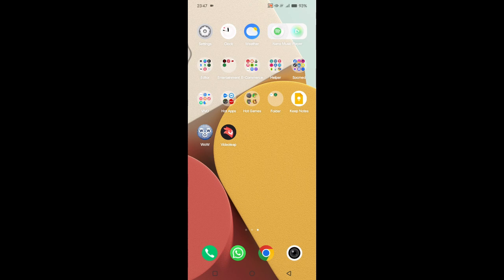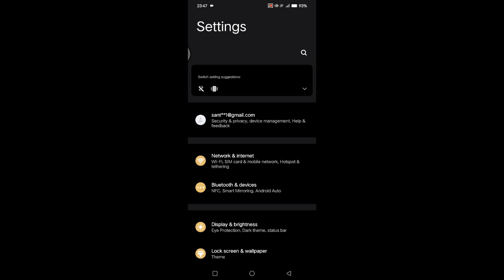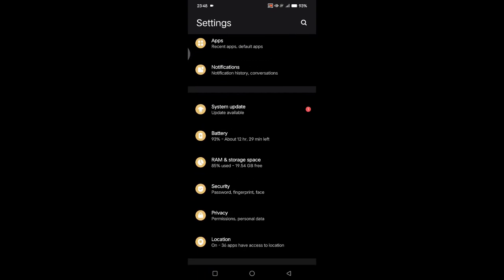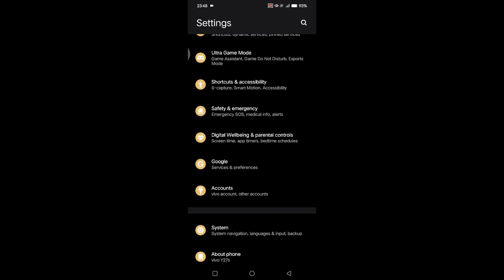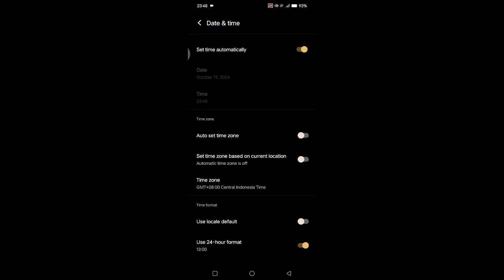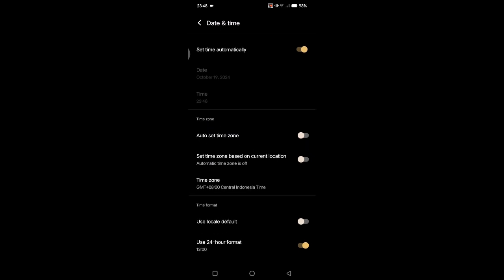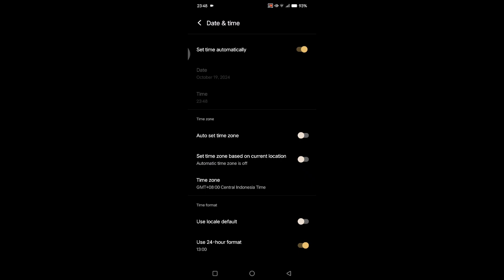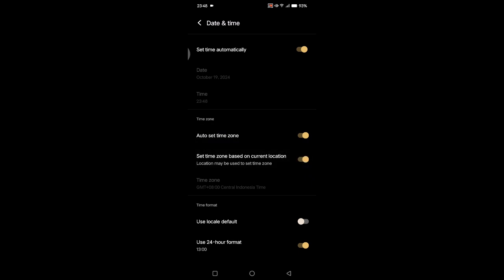Never Set Your Time Zone Again! How to Set Time Zone Based on Location on Android